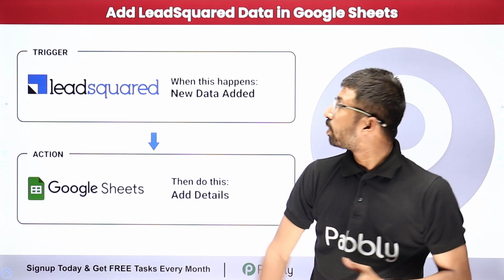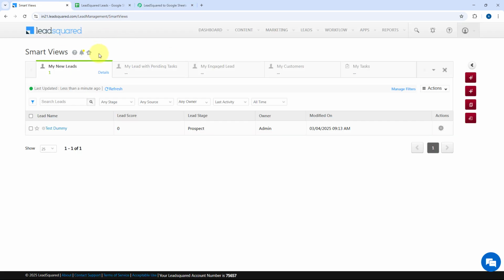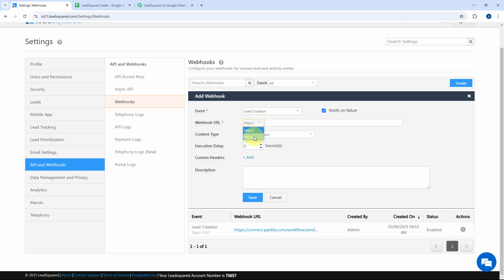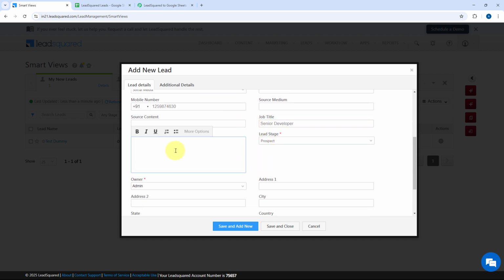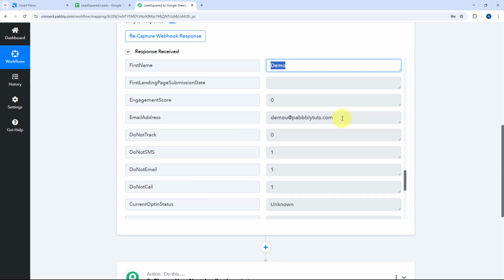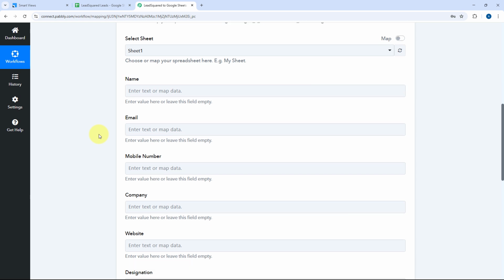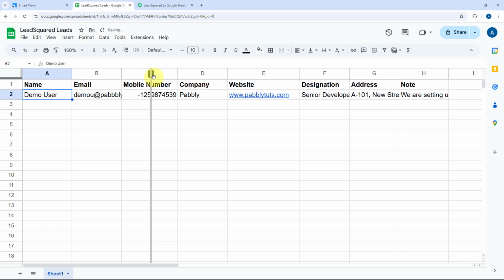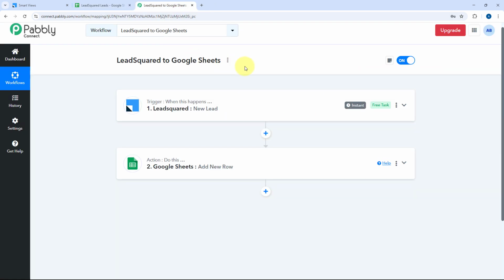How to Add LeadSquared Data in Google Sheets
In this video tutorial, we'll guide you through the process of automatically adding LeadSquared data to Google Sheets using Pabbly Connect.

LeadSquared is a powerful marketing automation and CRM platform for capturing and managing leads, while Google Sheets is a versatile tool for organizing and analyzing data. By integrating LeadSquared with Google Sheets through Pabbly Connect, you can automate data entry, ensuring seamless lead tracking and real-time updates without manual effort.

This step-by-step guide will help you streamline lead management, improve data organization, and enhance business automation.

Use Case:-

As the owner of a business using Leadsquared for lead management, I can automate the process of adding all my lead data directly into Google Sheets. It helps me track my leads more effectively and share them with my team instantly, without manual data entry. By syncing Leadsquared with Google Sheets, I can easily analyze and update my lead data, improving decision-making and streamlining follow-ups for better sales performance.

Benefits of Pabbly Connect:

1. Automation: Save time, money, and resources by automating tasks.

2. Integration: Connect various web services to create efficient workflows.

3. Security: Enjoy industry-standard security for your data.

4. Scalability: Easily add new applications and services to your workflow.

5. Cost-effective: Choose from plans suitable for different business sizes, with no charges for internal tasks.